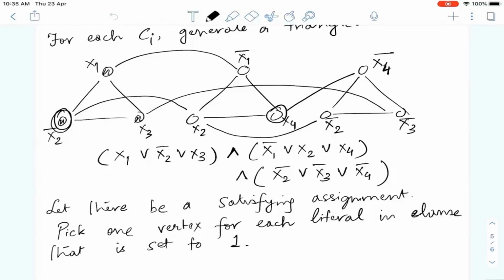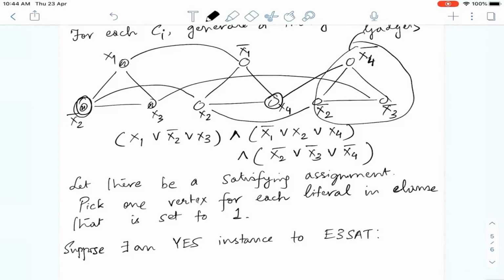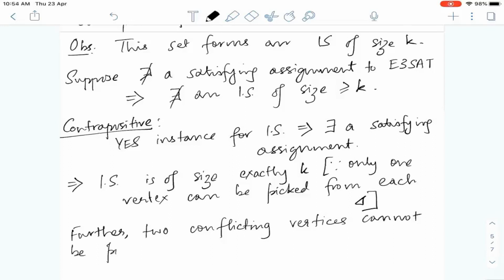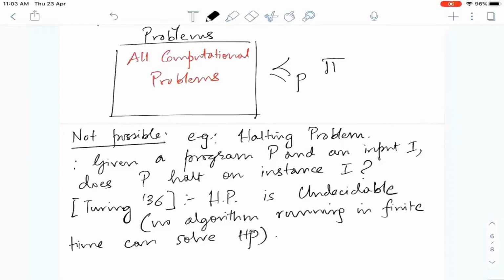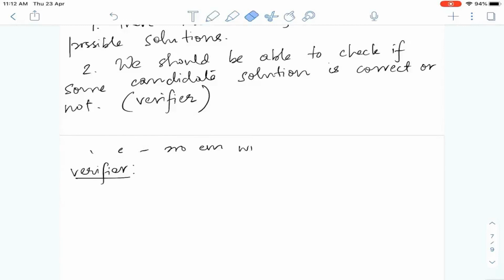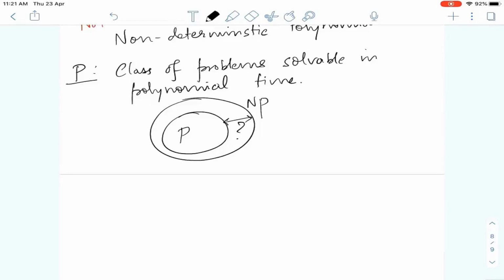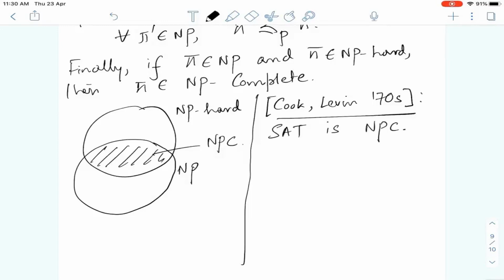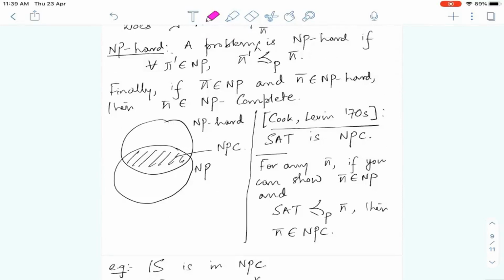Computational Intractability Part - 2 | Lec 24 | Algorithm Analysis & Design (ADA)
HELLO FOLKS